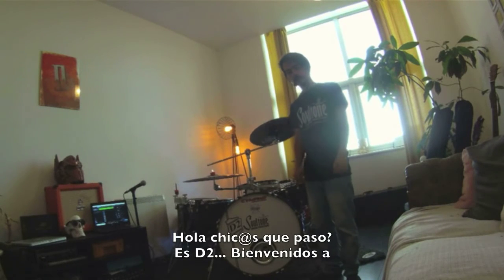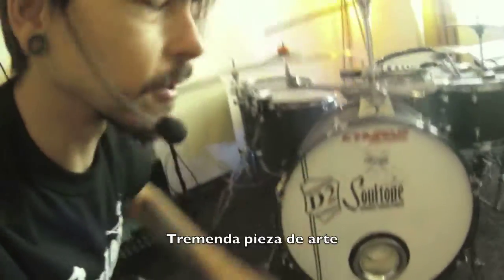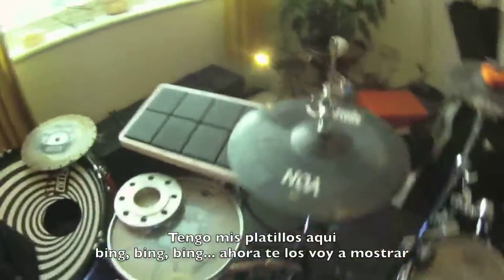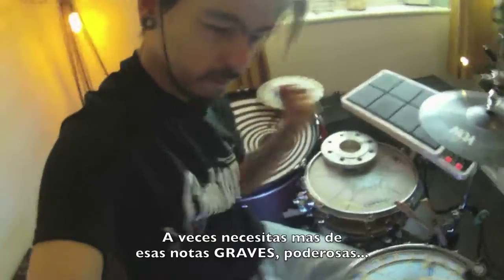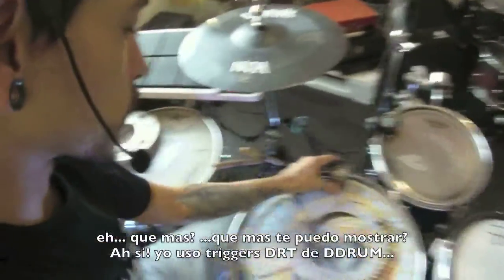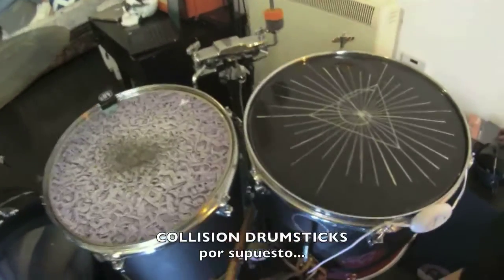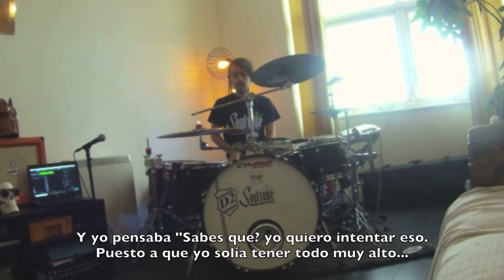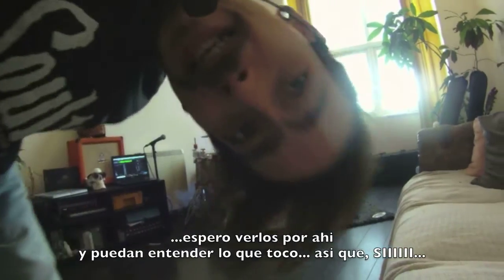La Makina Tour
Hi Guys!
I have been getting a lot of questions about my set up on my drums, so I am explaining it here in detail...
from the brands I use, till the positioning.
I hope you like it, learn anything from it and share it :D
Peace! Love & Drums
D2